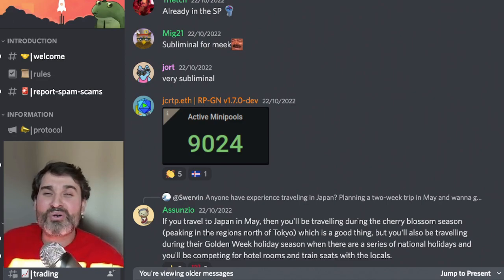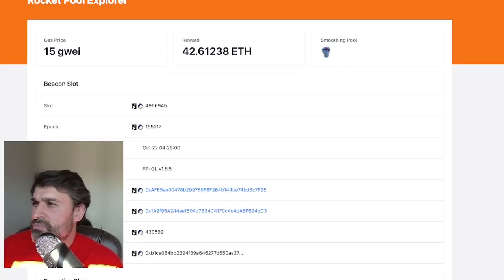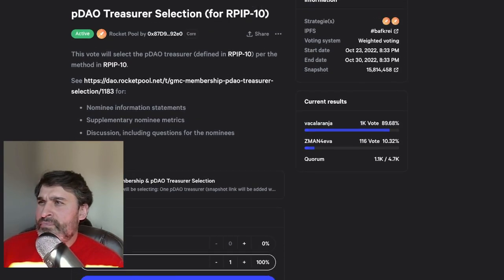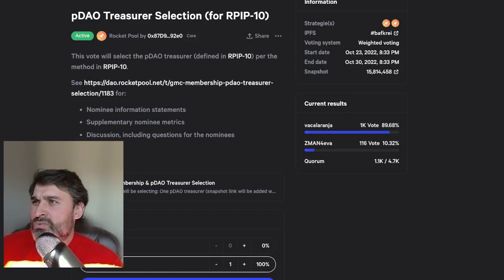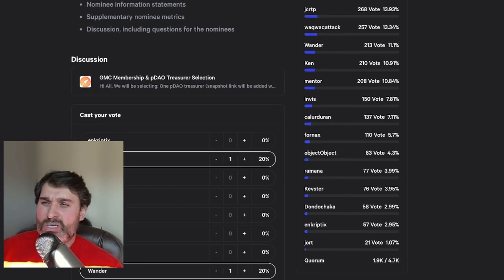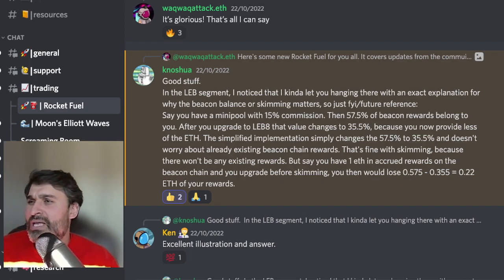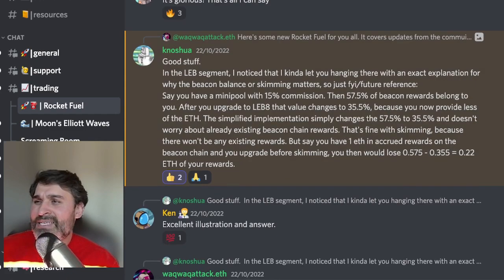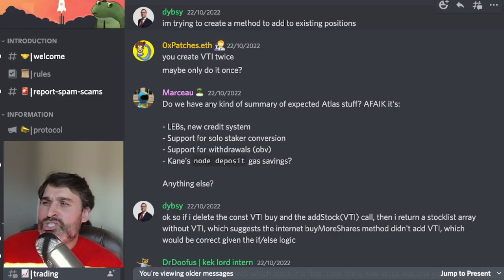Rocket Fuel - October 24th - Episode 63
A daily update on what's happening in the Rocket Pool community on Discord, Twitter, Reddit, and the DAO forum.

0:00 - Welcome
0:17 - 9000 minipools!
1:02 - Smoothing pool gets a lottery block!
3:01 - GMC and Treasurer votes are happening
6:44 - Knoshua clarifies information about transitioning from 16 eth minipool to LEBs
8:51 - Euler has some interesting things going on
11:06 - Marceau wants a list of everything that will be in Atlas
12:52 - ndlz creates a front end for swapping other LSDs into rETH
14:22 - Badger are voting to switch their liquidity to rETH pairs
16:41 - Fornax has a suggestion to fix issues with the oDAO
19:00 - watching ultrasound.money